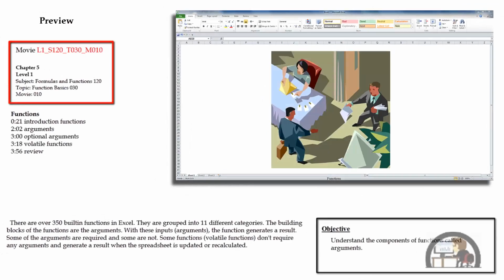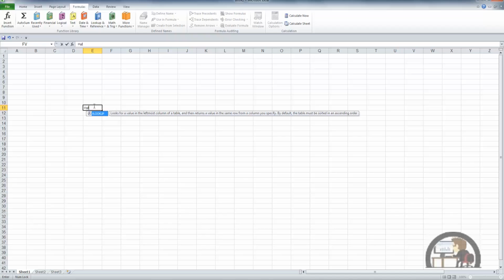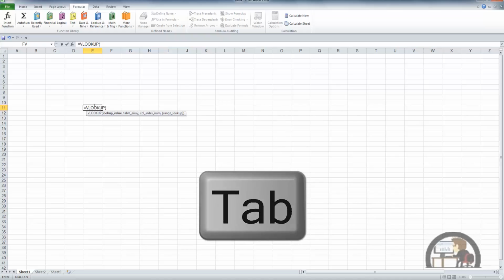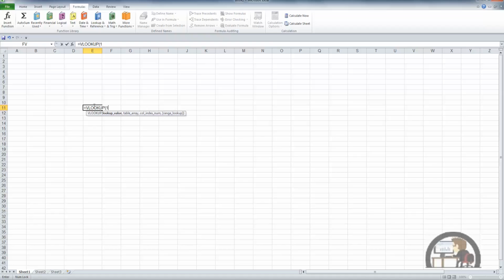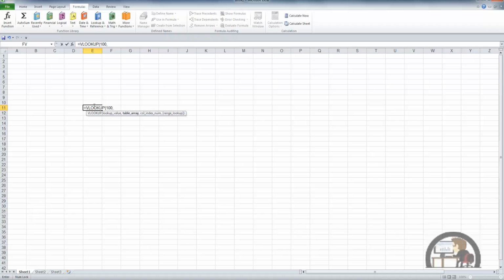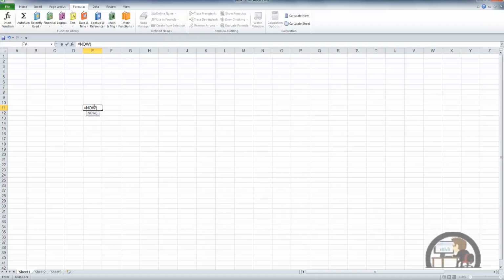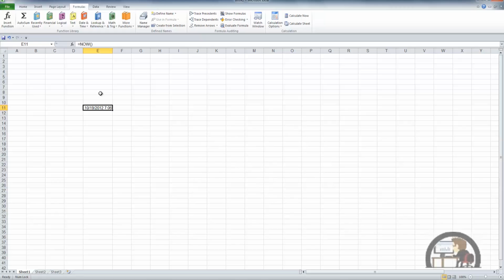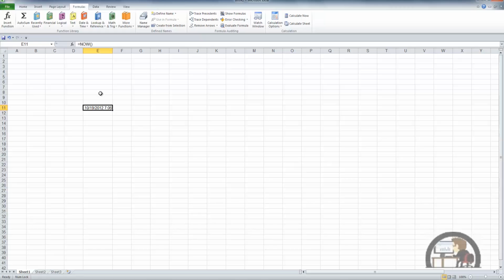L1_S120_T030_M010 - Formulas and Functions - Function Basics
There are over 350 builtin functions in Excel. They are grouped into 11 different categories. The building blocks of the functions are the arguments. With these inputs (arguments), the function generates a result. Some of the arguments are required and some are not. Some functions (volatile functions) don't require any arguments and generate a result when the spreadsheet is updated or recalculated.